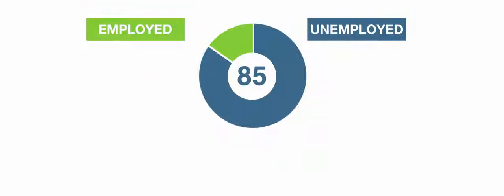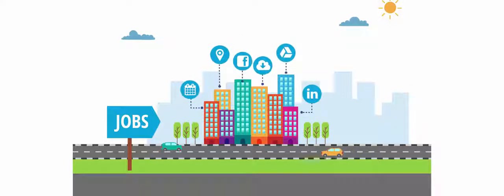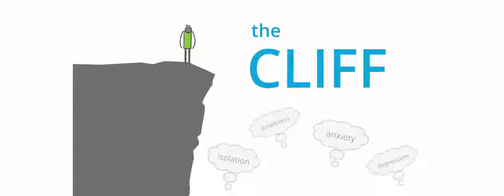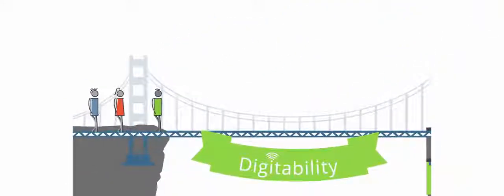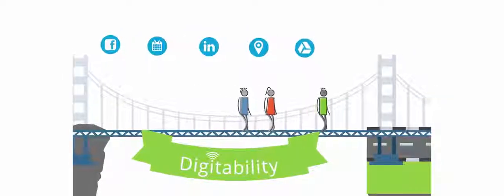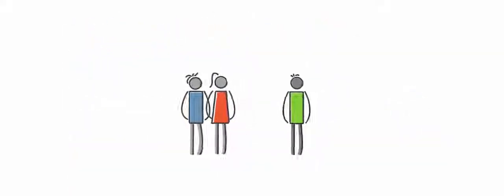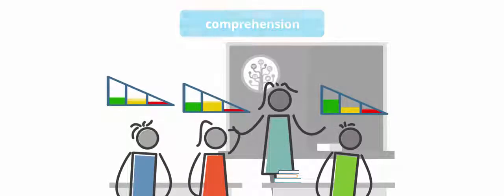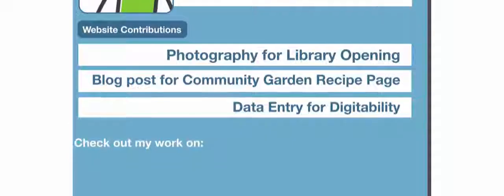About the Summer Digital Literacy Work-skills Training Program from Digitability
Digitability's online summer Digital Literacy Work-skills program. Your child (age 8-26) with neurodiverse needs can get required digital literacy work-skills training from home.